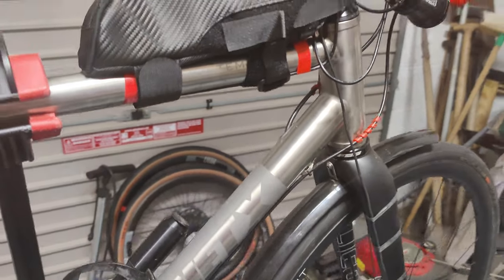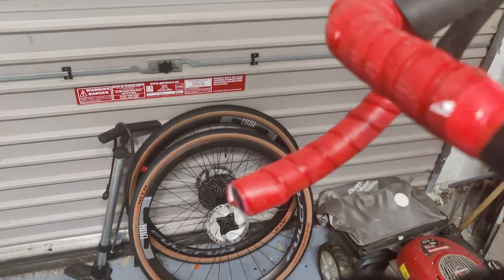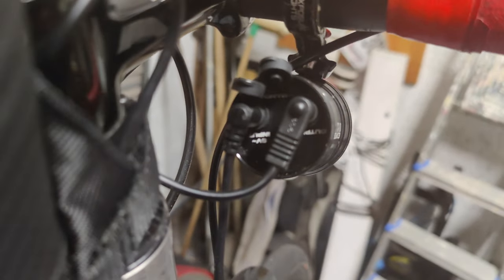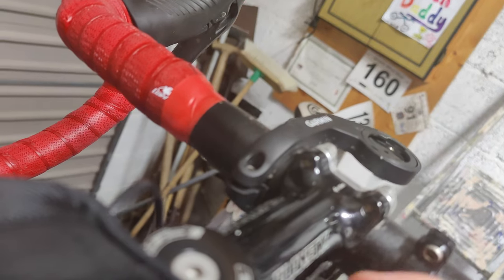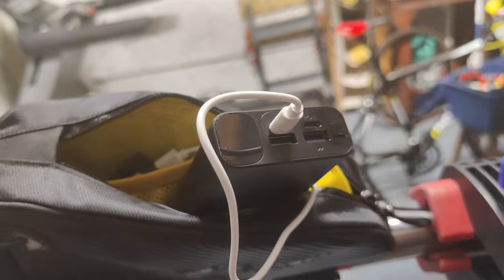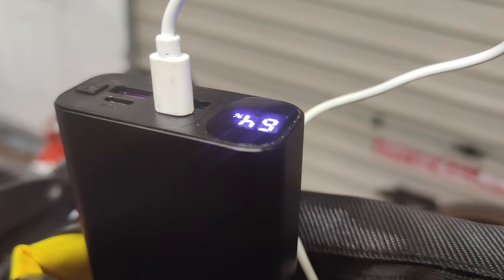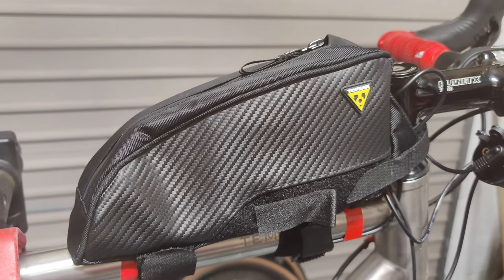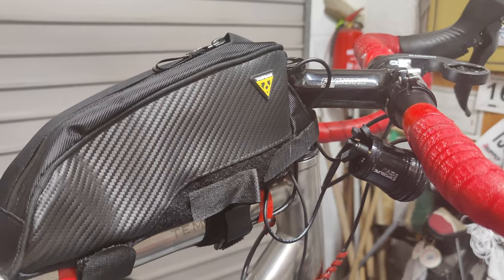Dynamo based lighting setup and USB power for bike touring.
A look at my bike tour power setup. I wanted something modular which was easy to connect and disconnect. Equipment used

1. HUNT 30 Carbon Dynamo Disc Wheel
2. SON SONDELUX hub dynamo
3. Exposure Revo Dynamo front light
4. Exposure RedEye MK2 rear light
5. Sinewave Cycles Revolution charger
6. SON coaxial cables and connectors
7. Asometech 20000mAh power bank capable of pass-through charging